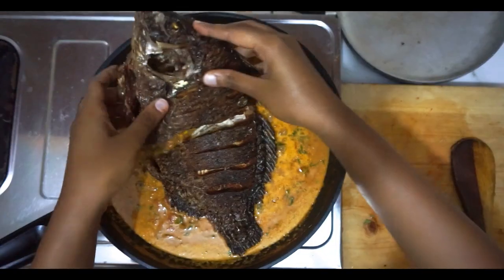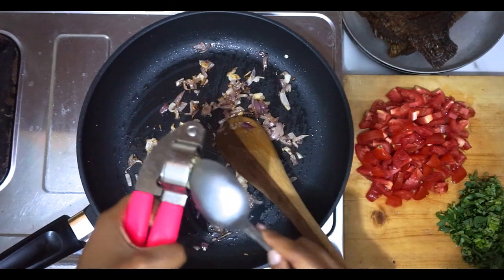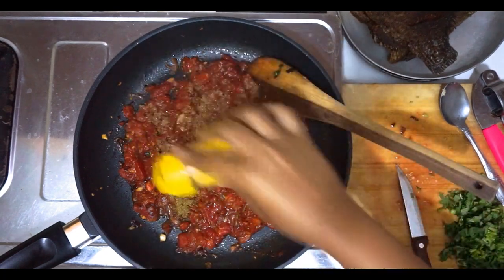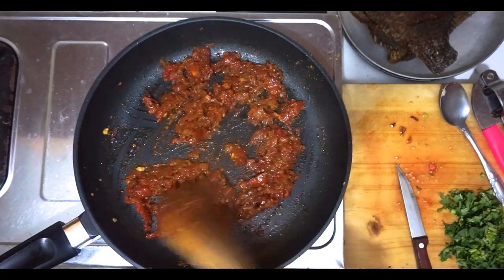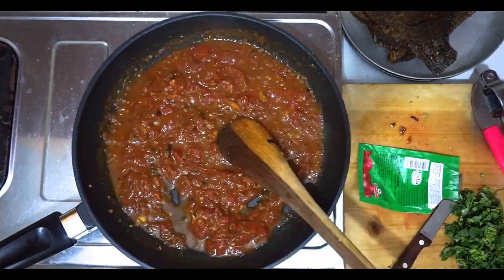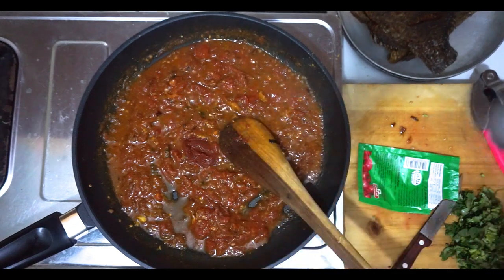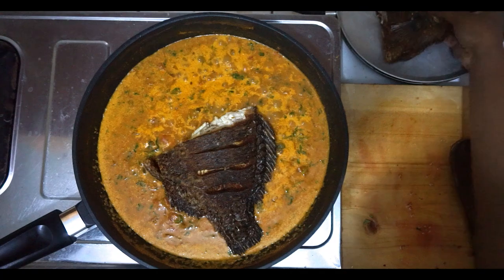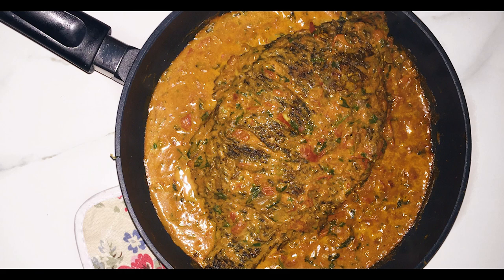Fish Curry Recipe | Hawa's Kitchen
How To Make Fish Curry... Enjoy my quick and easy fish curry recipe.